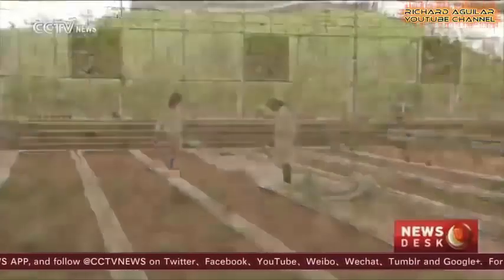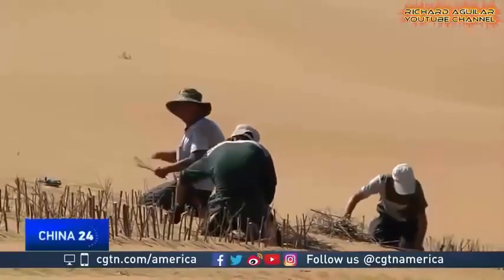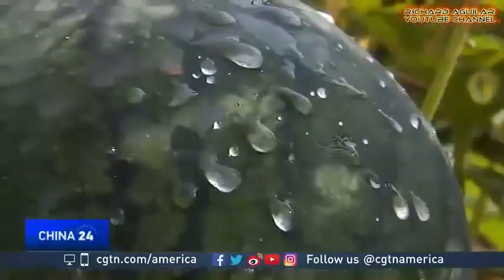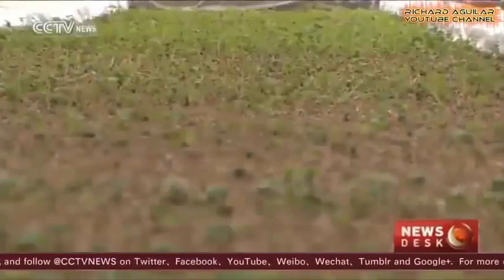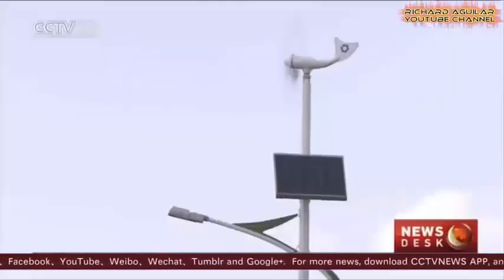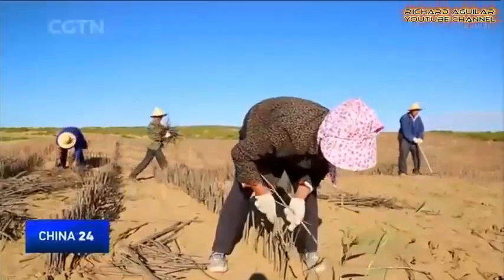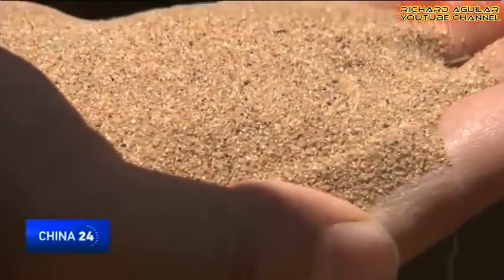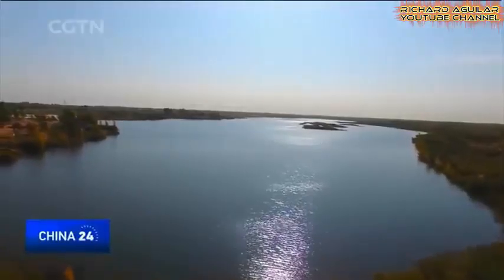Watch This New Technology in China That Converts Desert Into Productive Land Rich With Crops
REJUVENATING THE DESERTS - New technology in China turns desert into land rich with crops.
Anti-desertification efforts in China's Inner Mongolia.
China Startup - Turning sand into business.
China's Kubuqi model offers solution to desertification.
How China turns deserts into green.
Turning drought-ravaged land into fertile soil.